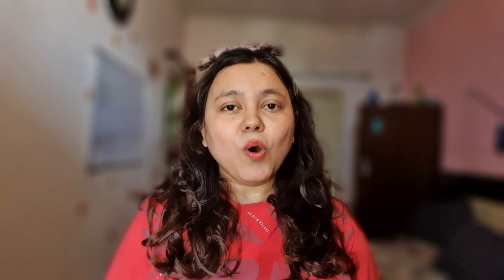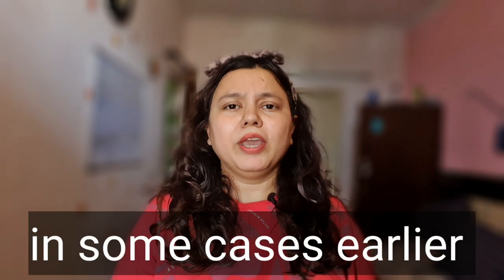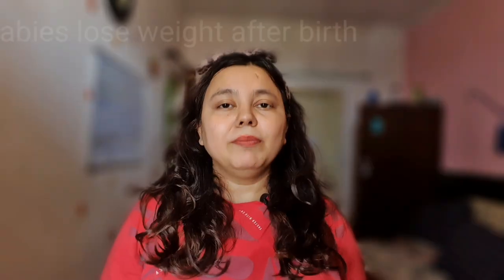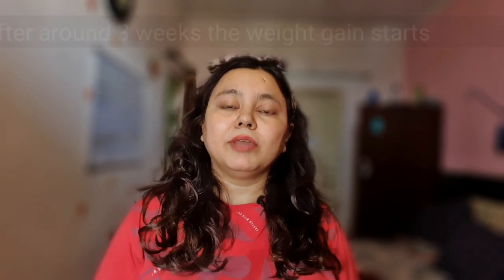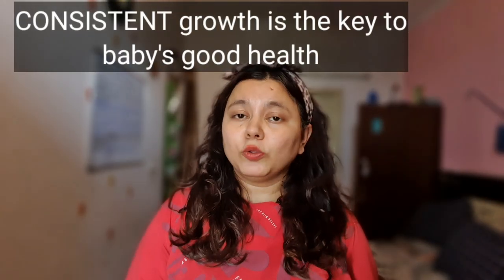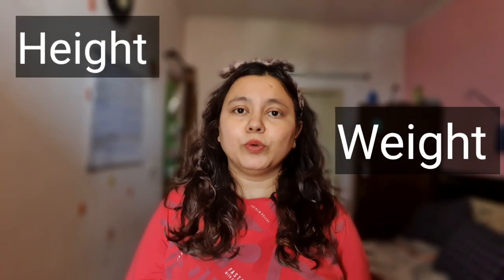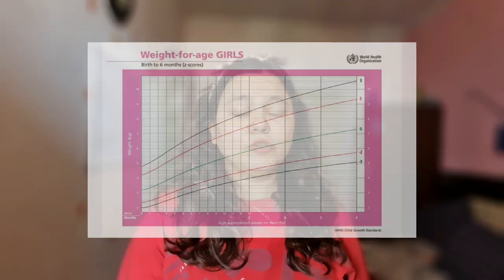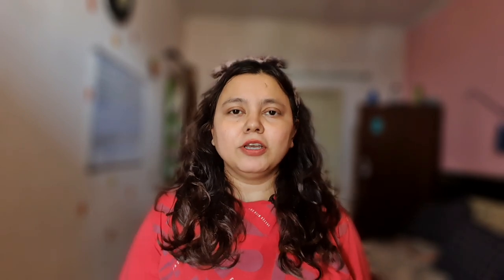बेबी का विकास जन्म के बाद II BABY DEVELOPMENT AFTER BIRTH (FIRST MONTH)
In this video I have shared about the growth and development of a baby during first month after birth. I have shared some simple facts related to baby's growth during the first month of his life in this world. This video is basically a guide for all the new parents who are worried about
1. drop in baby's weight after birth
2. their crying newborn
3. what does a newborn do at month mark
4. the growth of their 1 month old baby
5. health checkups of their baby.